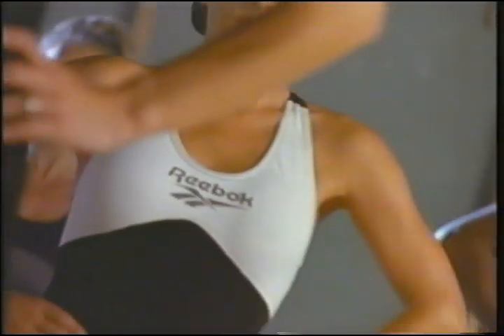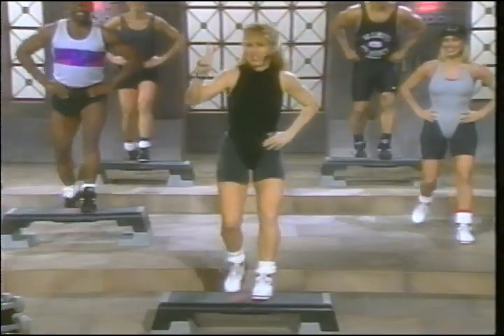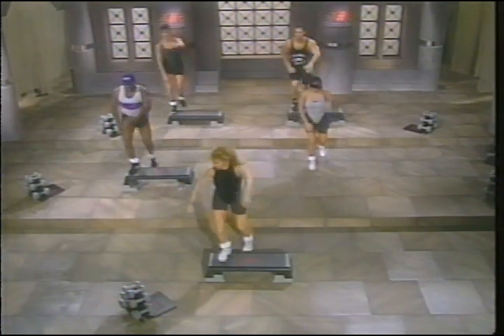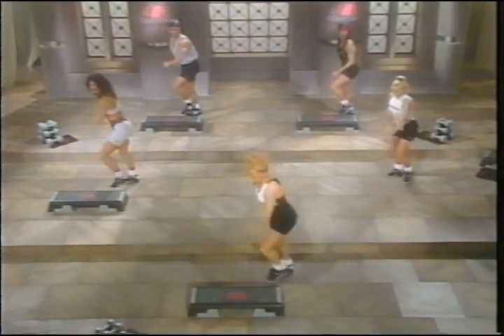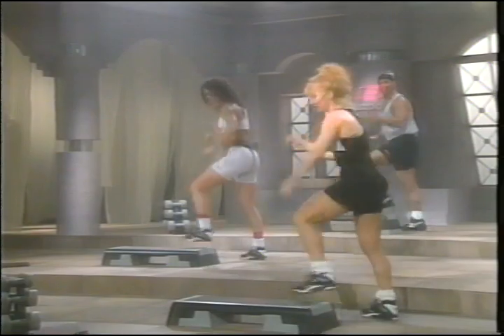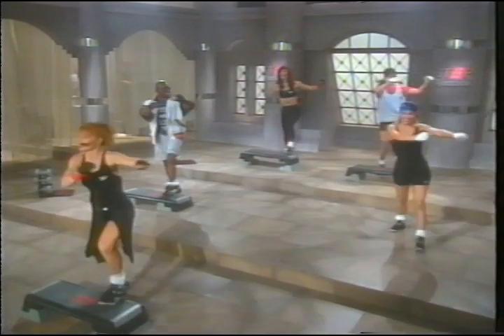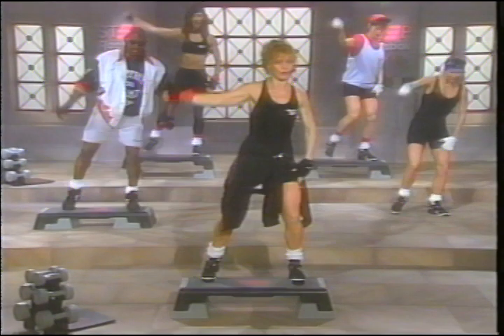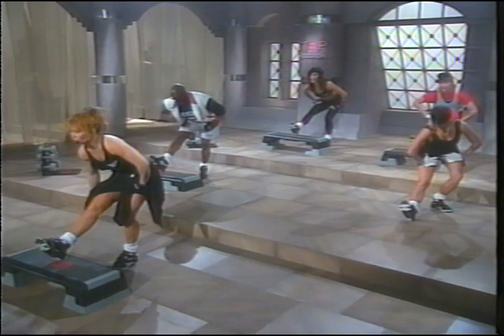The Best of Step Reebok TV (1994)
Step into a better body.

"The Best of Step Reebok TV" brings you a high-voltage, low-impact workout that's safe and effective.

Great for toning, strengthening and fat burning, "The Best of Step Reebok TV" combines the best segments of the popular ESPN show for a total body workout.

Follow fitness celebrity and creator of the Step Reebok program, Gin Miller, as she takes you through three types of Step Reebok classes in one continuous workout.
Get started with Basic Step Reebok.

Learn the moves and work up a sweat in an easy-to-follow introductory sequence.

Then, move on to Power Step Reebok, an exciting, high intensity session that adds leaps, hops, and runs.

Finally, keep up the pace with Funky Step Reebok, it's Step Reebok training with a little more attitude.

Bonus: Target those essential areas with a section designed especially for legs and buttocks.

Warmup: 5 minutes
Basic Step Reebok: 16 minutes
Power Step Reebok: 12 minutes
Funky Step Reebok: 16 minutes
Lower Body and Cool Down: 4 minutes

Currently airing all over the globe, Step Reebok TV has millions of people enjoying this revolutionary fitness program. This video is designed to challenge every fitness level for a safe and invigorating workout.

Step into a better body with
"The Best of Step Reebok TV."

The Best of Step Reebok TV has been developed and researched by the renowned faculty of Reebok University. The Step Reebok Research and Development Team has used its specialized knowledge of the physiological and biomechanical effects of exercise to create an effective and motivational workout.

To purchase the Step Reebok System or other Reebok products, call.